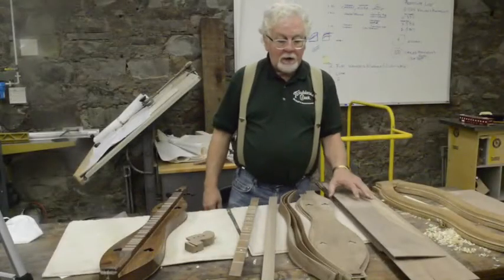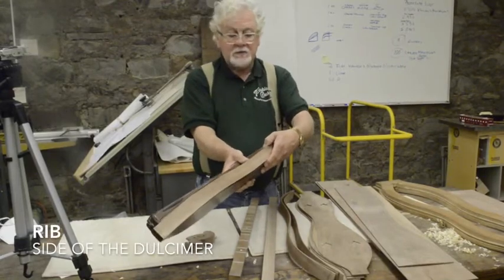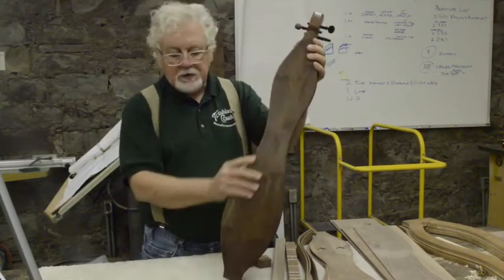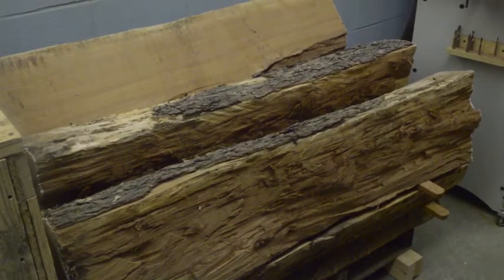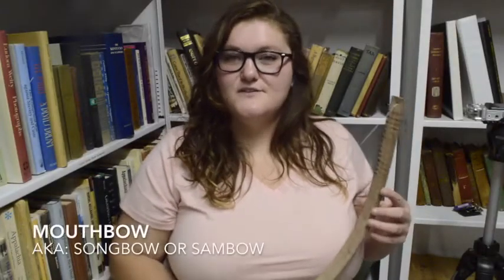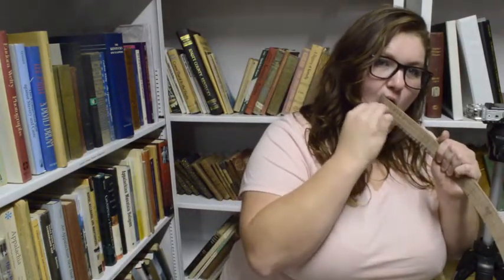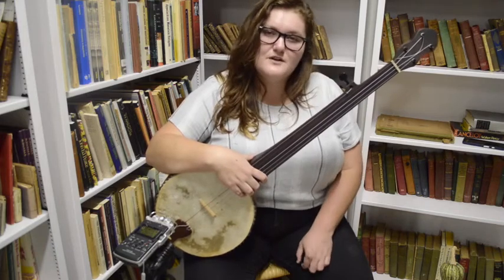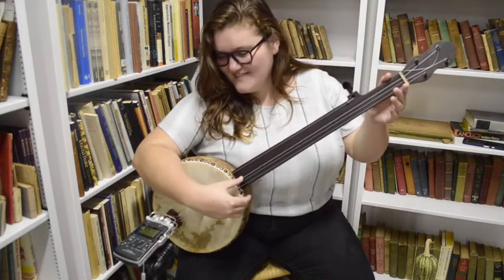Folk Arts Lesson | Homemade Appalachian Instruments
The Folk Arts Program at Hindman Settlement School has partnered with local and regional musicians, storytellers, and artists to create digital folk arts enrichment materials for virtual classrooms in Knott County for the Fall 2020 semester.

These bi-weekly video lessons and accompanying art activity sheets were created for K-3rd grade students in Knott County in mind, although any teacher is welcome to share these videos and art pages with their classrooms.